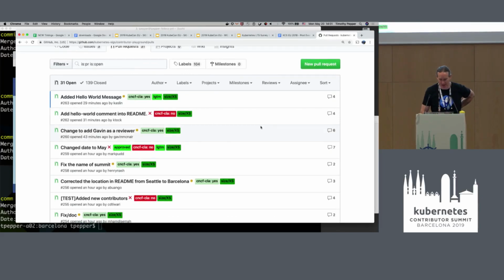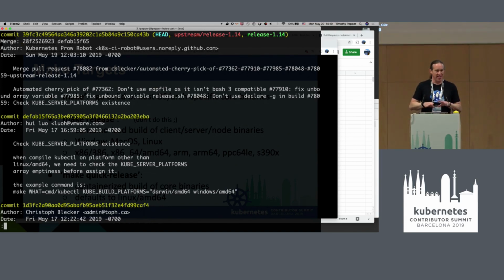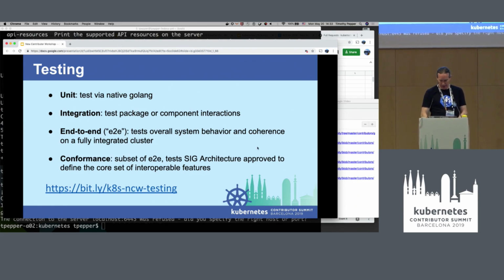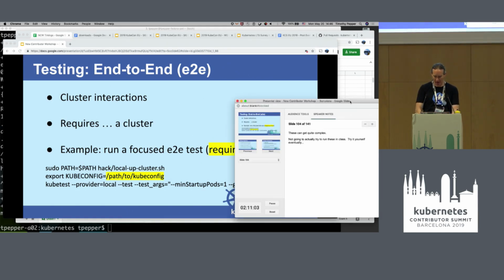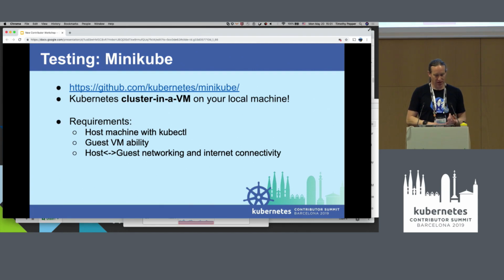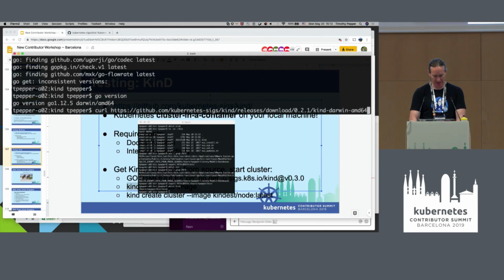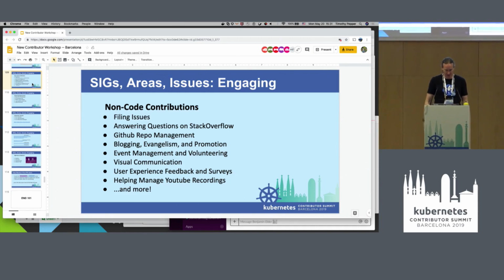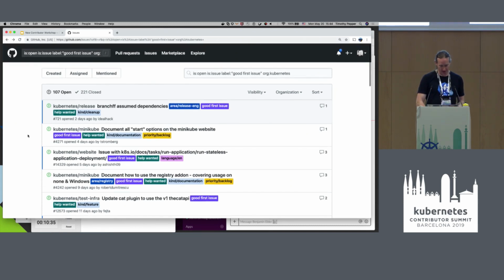Kubecon EU 2019: New Contributors Workshop 101 - Afternoon Session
We hold a Contributor Workshop at Kubecon to introduce people who are interested in learning how to contribute to Kubernetes. You can check out the Contributor's Guide as a complement to these videos